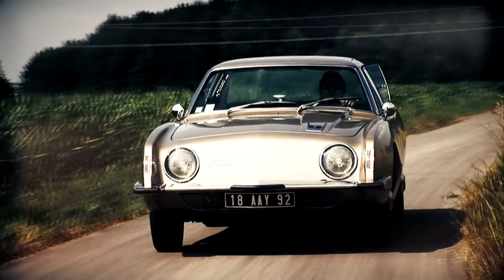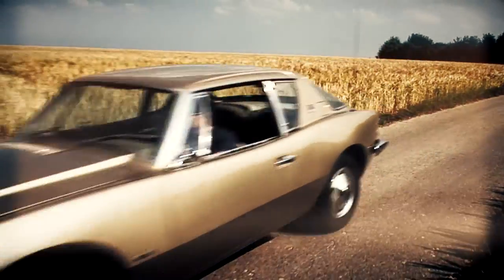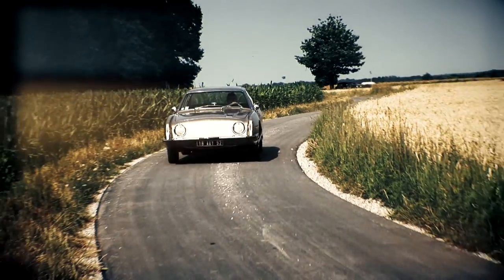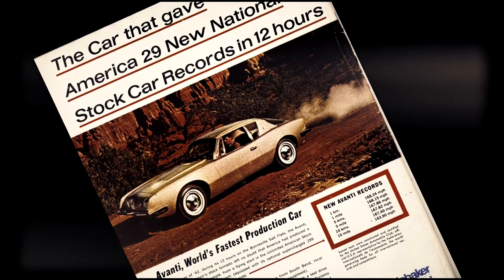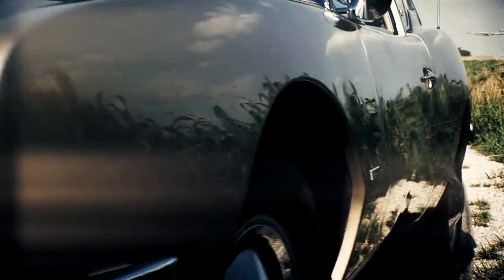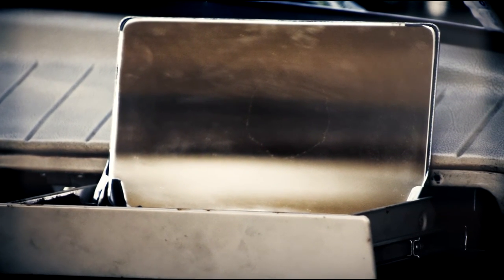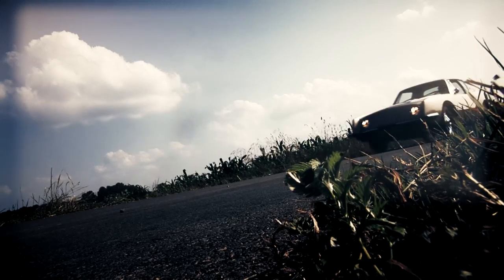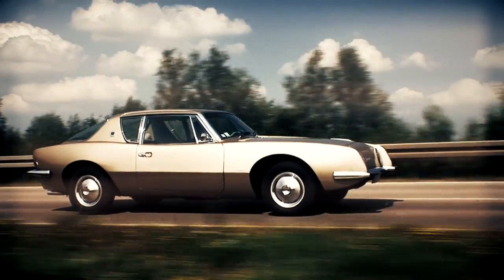Studebaker Avanti 1962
The Studebaker Avanti is a legendary icon of his time in 1962, that still polarizes today. Round shapes meet consistently running lines, seemingly straight lines end up in powerful forms. Who doesn't like this extremely rare classic cars at the first glance, should take a second look.